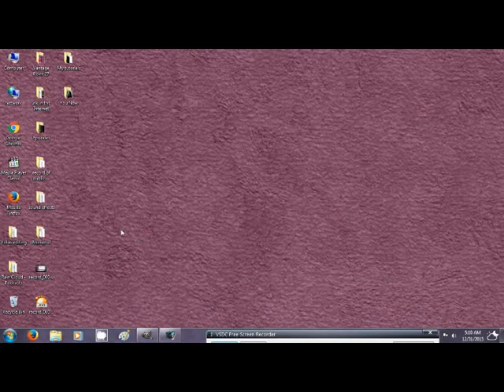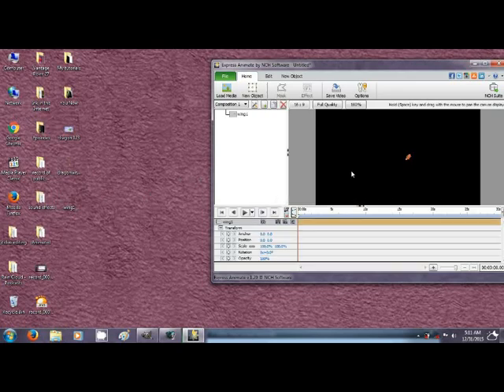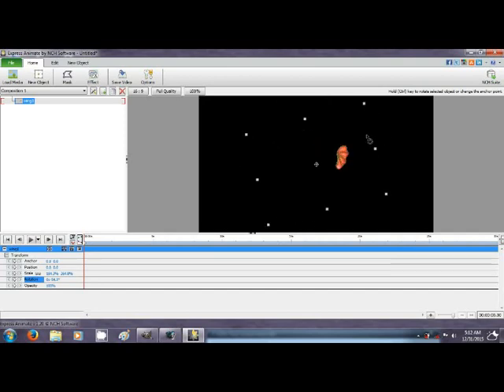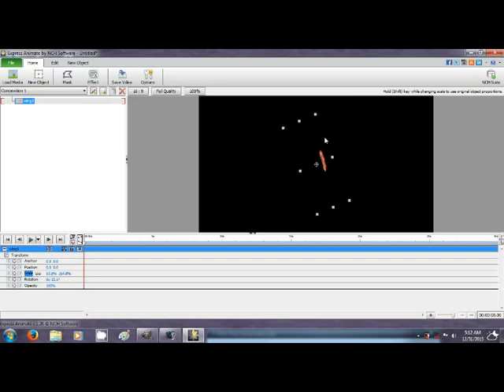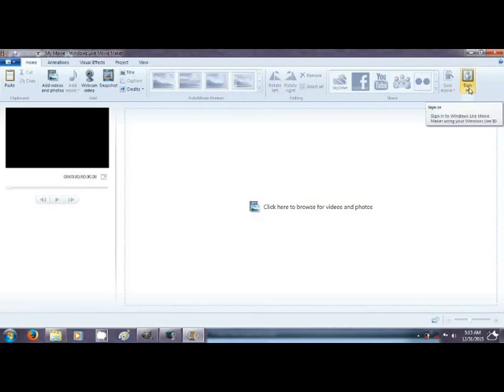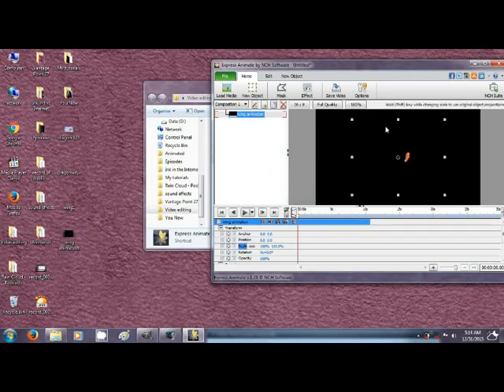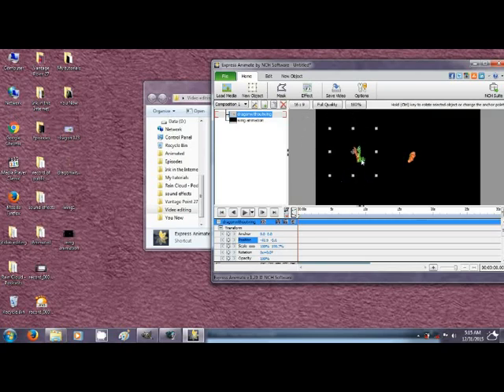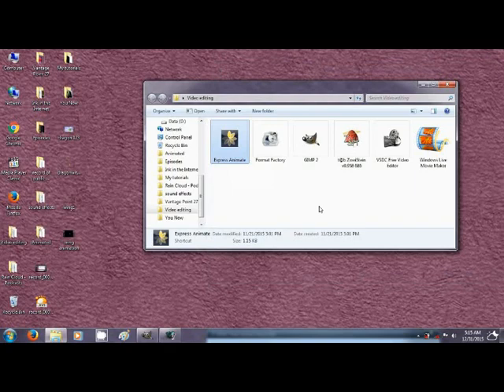1 Animation tutorial by Arjuwan Lakkdawala